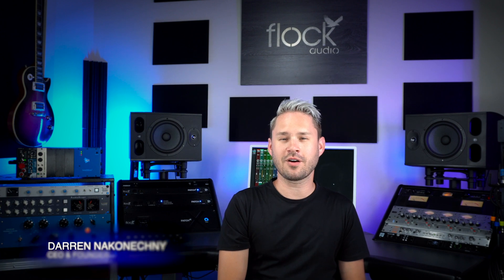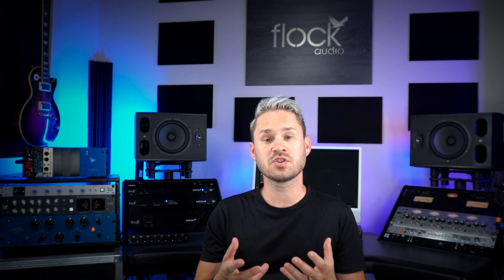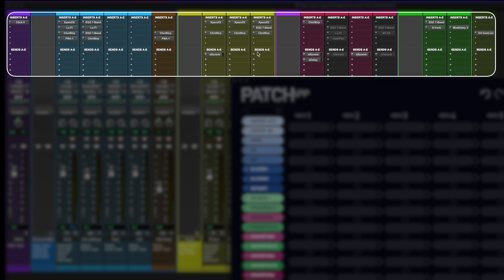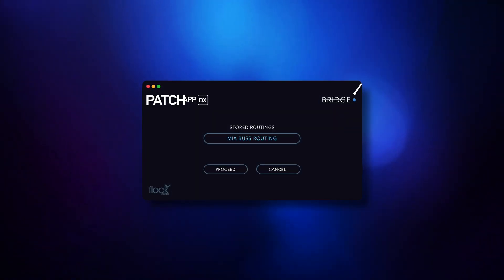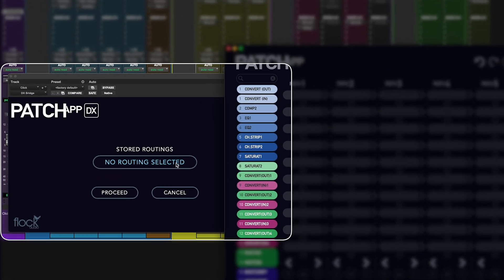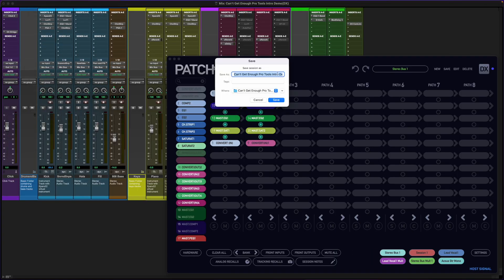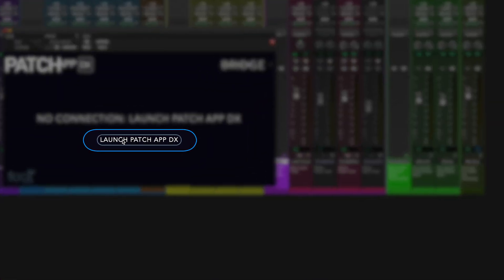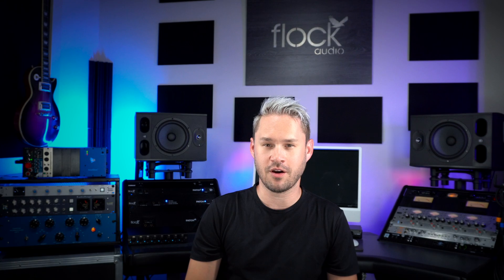Flock Audio: DX BRIDGE - Plugin Announcement!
We're proud to announce and release our newest addition to the PATCH APP DX Software and PATCH Series Eco-System...  " DX Bridge "

The DX Bridge Plugin is Compatible with ( .AAX / .VST / .AU ) and is a FREE UPGRADE for all PATCH APP DX Subscribers & Perpetual License Holders.

Built into our TEC Nominated Analog Routing & Hardware Management Software, DX Bridge allows you to easily recall, store and manage your Analog Routings from right inside your DAW & Session!

To Download DX Bridge, Update or Upgrade your PATCH APP Software to PATCH APP DX by visiting

or Purchase from one of our Authorized Dealers

The Flock Audio PATCH Series is the worlds most advanced digitally controlled 100% analog routing systems for recording studios, broadcast facilities and audio production professionals.

Multi-Patented Analog Routing Technology developed by Flock Audio allows Audio Engineers and Producers to create simple or complex routing configurations with a simple drag & drop software application called The PATCH APP & PATCH APP DX Software (OSX, Windows, iOS, iOS iPad Compatibility). Trusted & Used by audio professionals worldwide, the PATCH Series offers enhanced workflows, Hardware Management and flexibility options never before possible with traditional routing matrix's &/or patch bays.

Video Credits:
Location: Flock Audio Inc.
Footage By: Flock Audio Inc.
Editing/Production By: Flock Audio Inc.